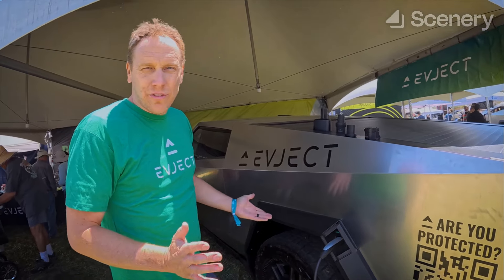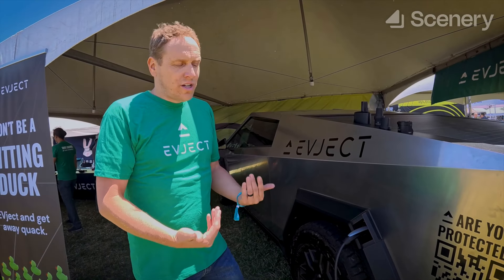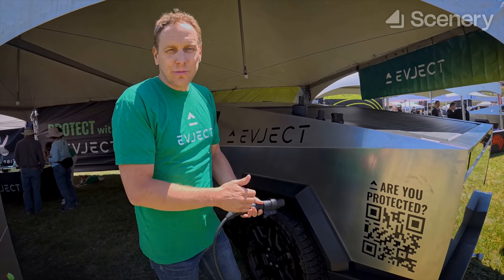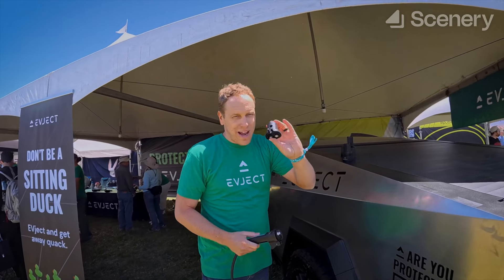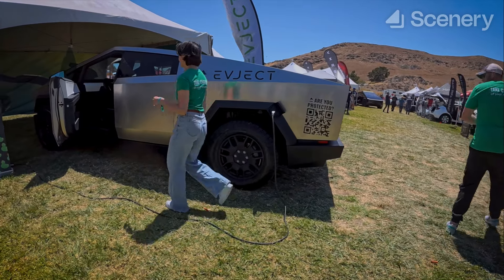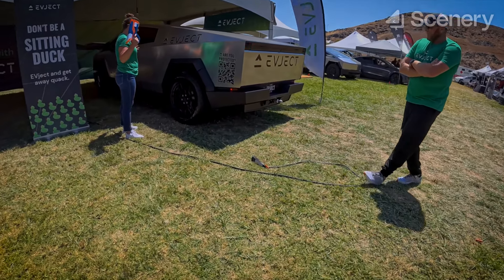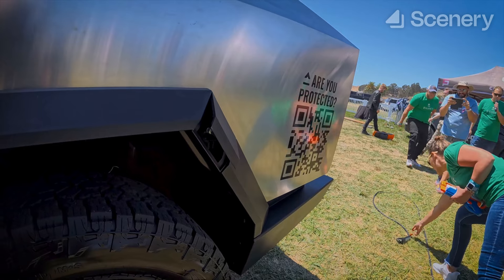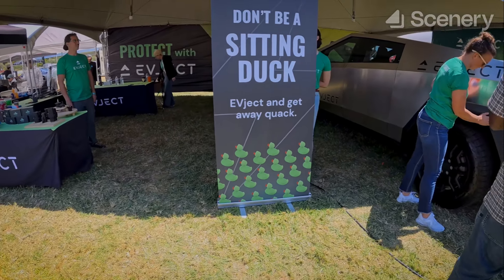Safe Charging Disconnect with EVject Adapter – A Must for All EV Owners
EVject Escape Connector Emergency Break Away EV Charger Adapter demonstration of how to use at the X-Takeover in San Luis Obispo. Stop Charging and Drive Away Safely with EVject A must have adapter for all EV Owners.